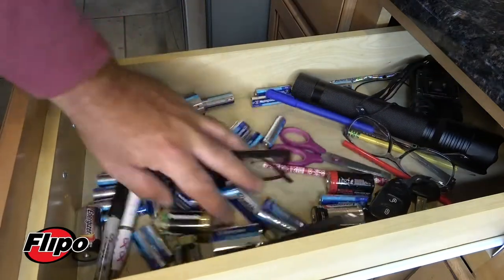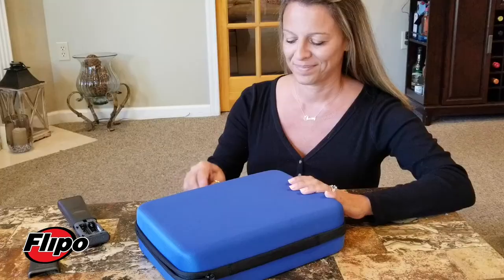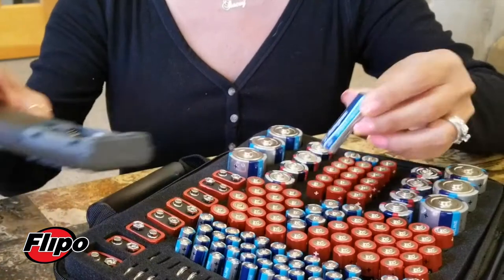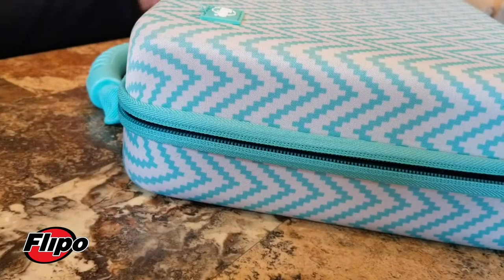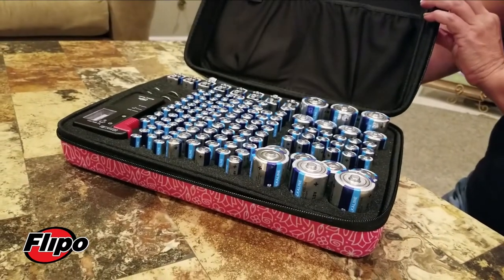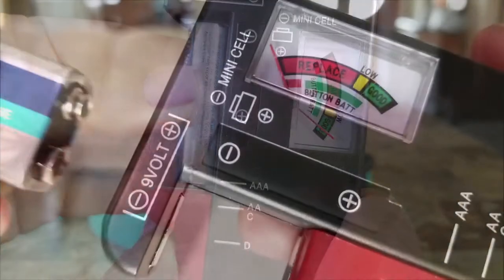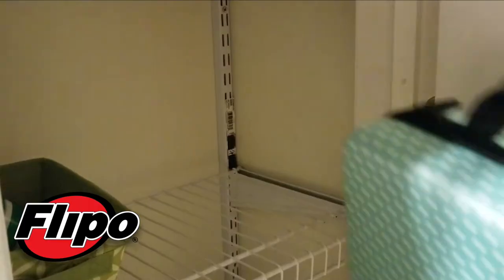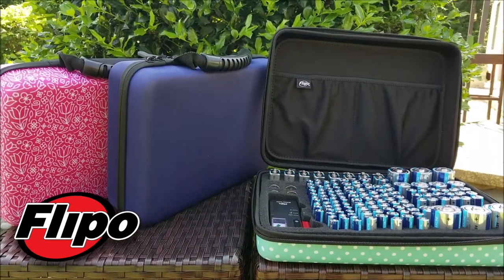Flipo Battery Bag Storage Solution with battery tester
Flipo® Battery Storage Case - Large
How often have you searched for a battery for a smoke alarm, flashlight, or other battery-operated devices?  Search no more – the Flipo Battery bag is the ideal way to keep your batteries organized and in one place. Each woven cloth bag has a carrying handle, durable zipper closure, and can hold up to 148 batteries.  Inside the bag an EVA foam insert with cutouts for 48 AAA, 66 AA, 12 CR-2032, 8 9-Volt, 8 C, & 6 D sized batteries prevents batteries from moving in transit.  As an added bonus, a battery tester is included to ensure your batteries are good. Measuring 13” x 10” x 3.5”, the Battery Bag is available in black, slate, blue, raspberry, blue palm, purple polka-dot, gray camo & leopard. Keep your batteries, and home, organized with the Flipo Battery Bag.

1. Portable Bag Holds Up to 148 Batteries
2. Keeps Batteries Organized & in One Location
3. EVA Foam Insert Keeps Batteries From Moving
4. Woven Cloth Bag with Convenient Carrying Handle
5. Bonus Battery Tester
6. Durable Zipper Closure
7. Insert Holds 48 AAA, 66 AA, 12 CR-2032, 8 9-Volt, 8 C, & 6 D Sized Batteries (Batteries Not Included)
8. Available in Black, Slate, Blue, Raspberry, Blue Palm, Purple Polka-Dot, Gray Camo & Leopard
9. Battery Tester Included
10. Measure Approximately 13” x 10” x 3.5”